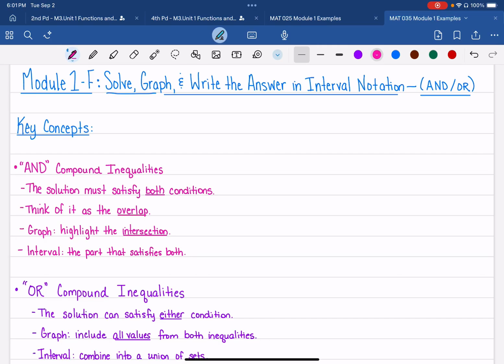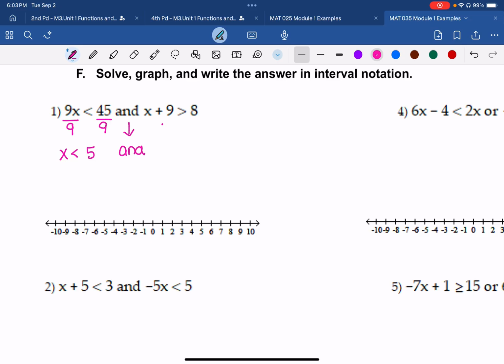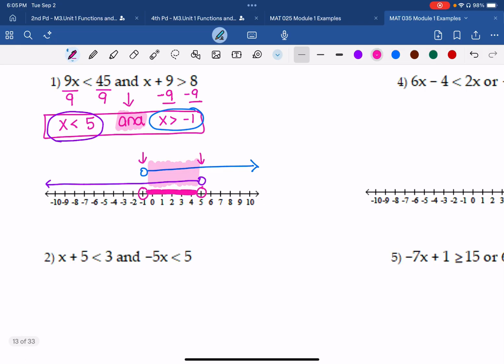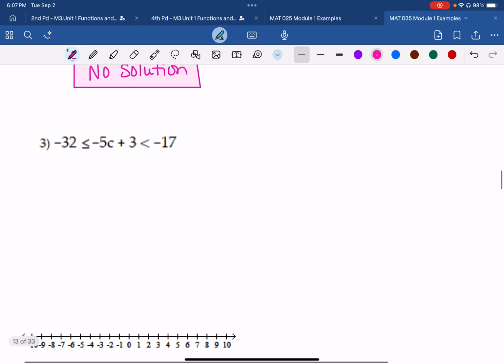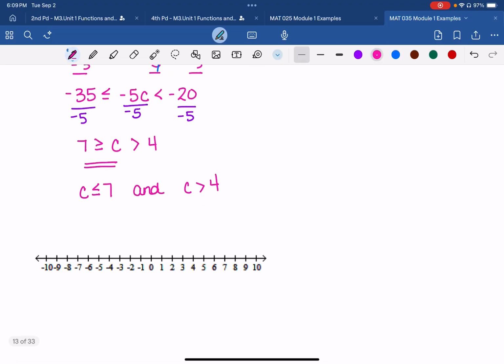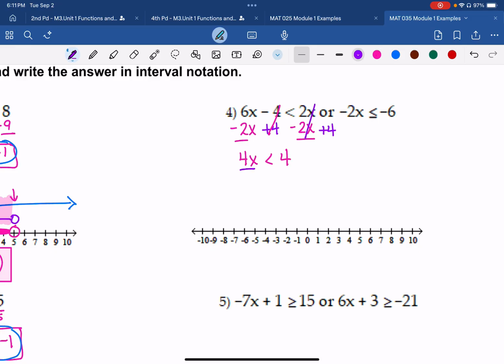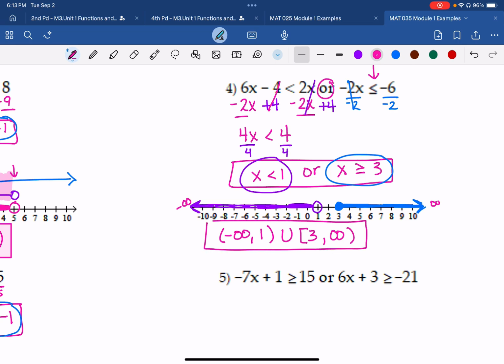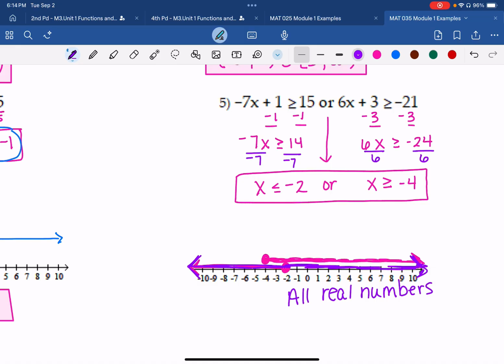MAT035 MOD1 F - Compound Inequalities in Interval Notation